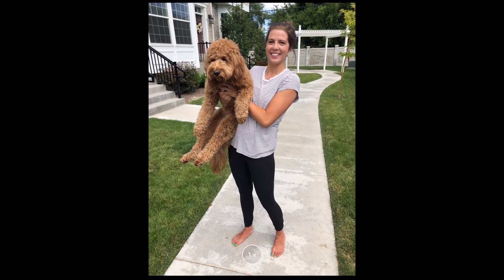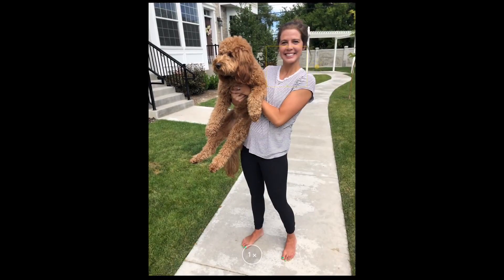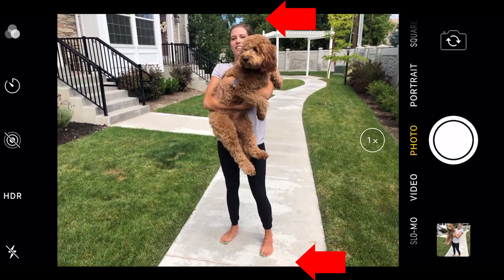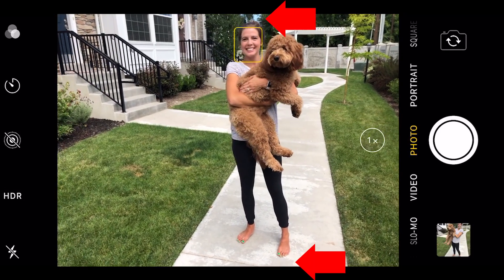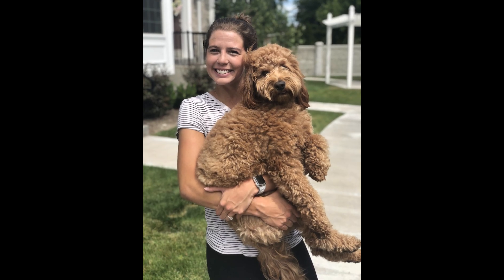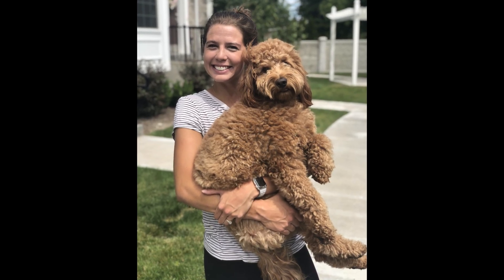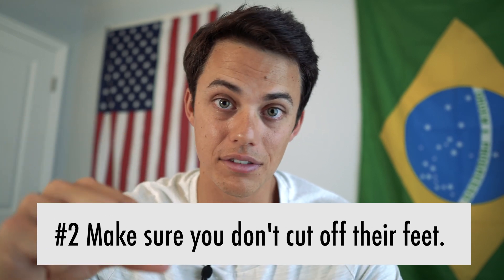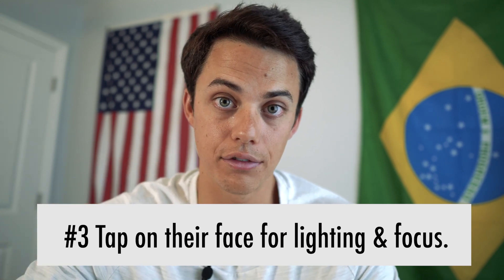How to Take the Perfect iPhone Photo for People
3 Simple Steps to take perfect iPhone photos for people ⬇️⬇️⬇️
1. Don't crop off their head.
2. Don't crop off their feet.
3. Tap their face for lighting & focus.
BONUS: TAKE A LOT!!! Just keep pressing the shutter.  They'll pick the best photo.